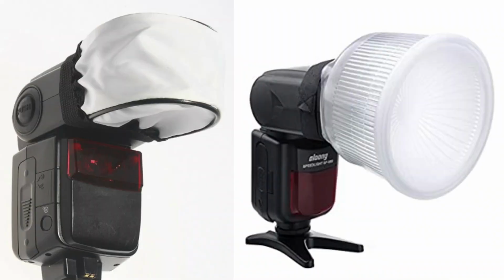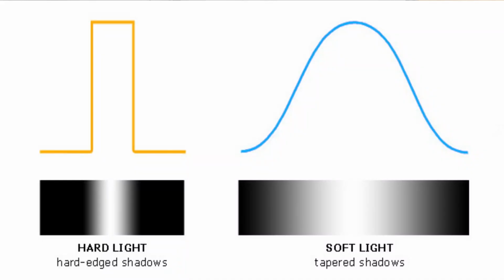Photography Basics with Everol D'Souza (Part 2)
In today's part, Everol explains how lighting is fundamental to photography and how to adjust lighting to compose that perfect snap.